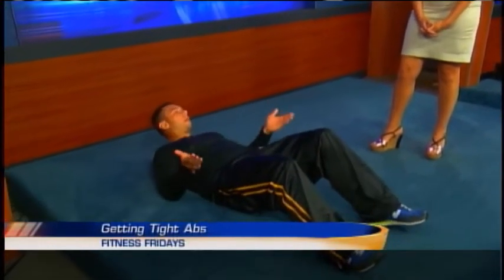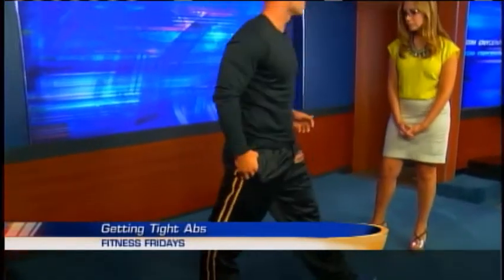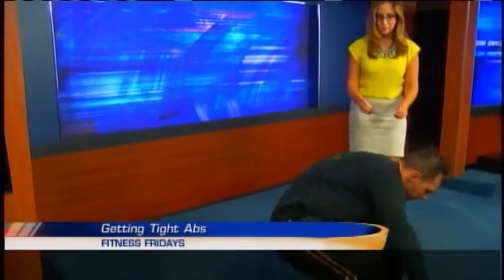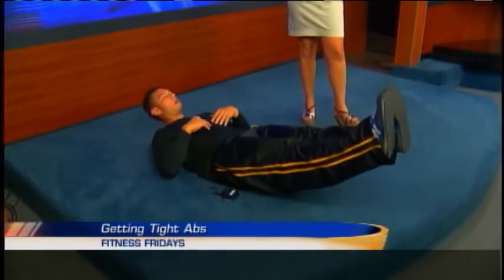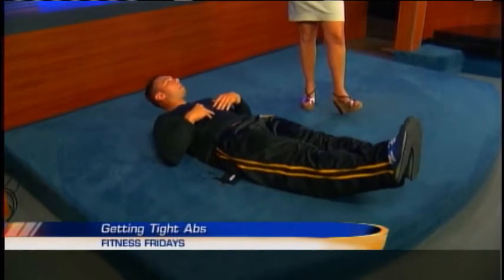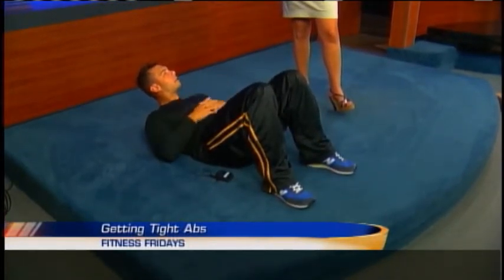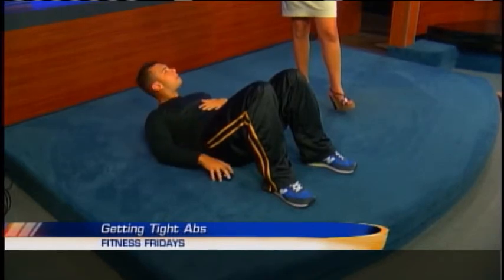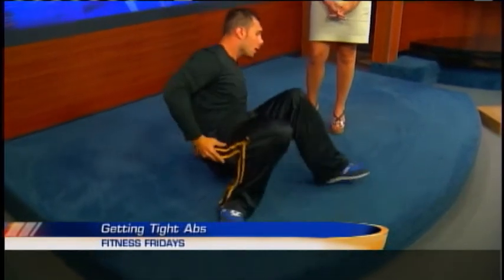Fitness Friday 09-20-13